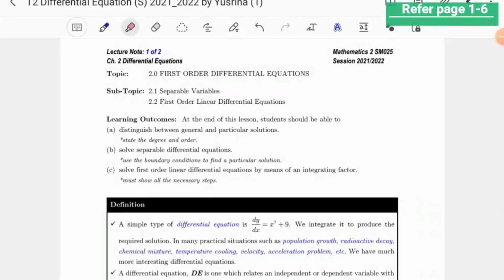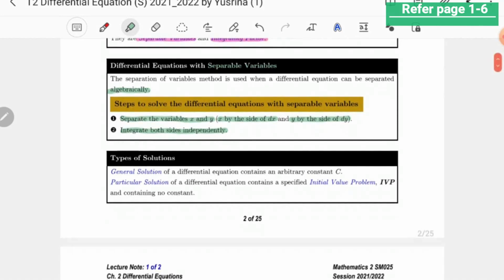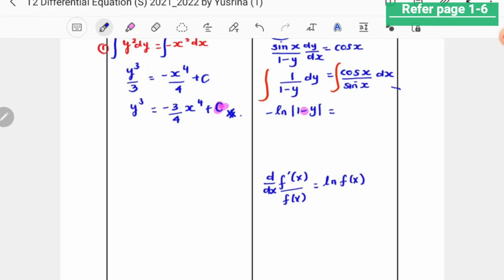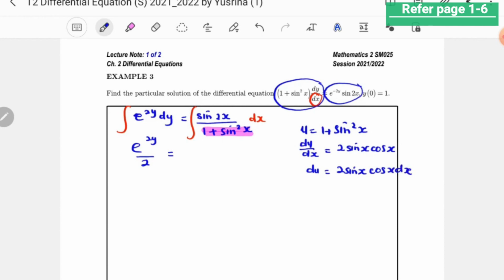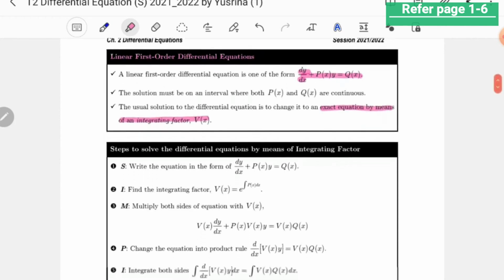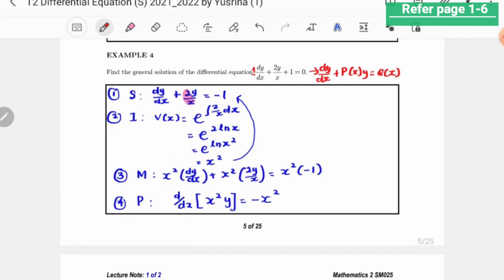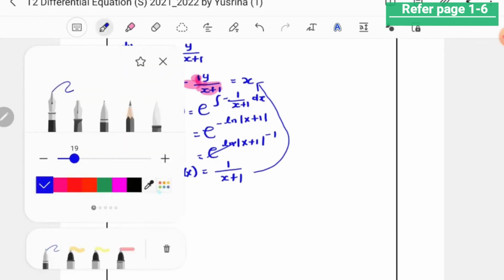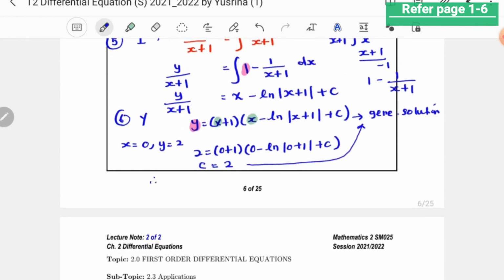SM025 CH2 Video1of2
CH2 1ST ORDER DIFFERENTIAL EQUATIONS
2.1 Separable Variables
2.2 Integrating Factor (for 1st order linear D.E)
For attendance record purposes, please submit your record via this link